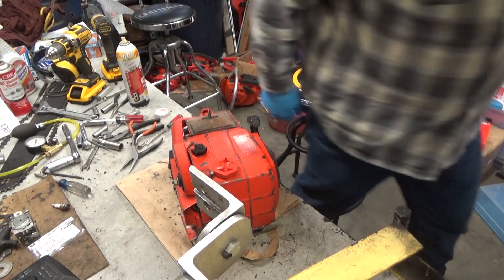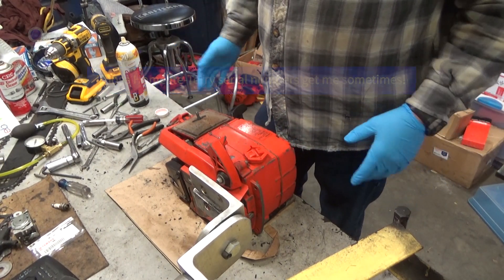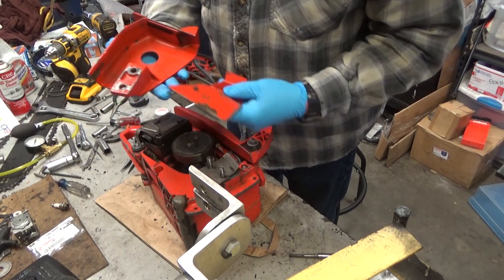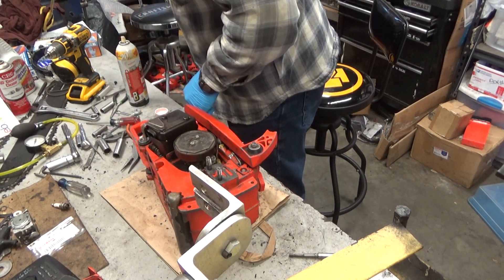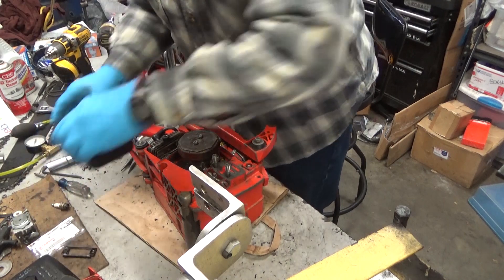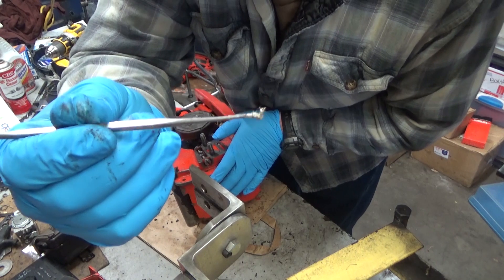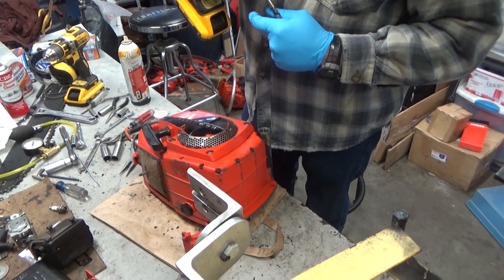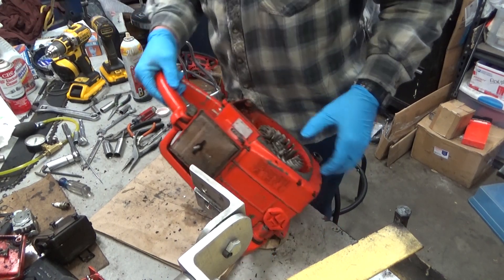Thomas' Homelite VI-955 Disassembly and Diagnosis...Bad Internal Damage!